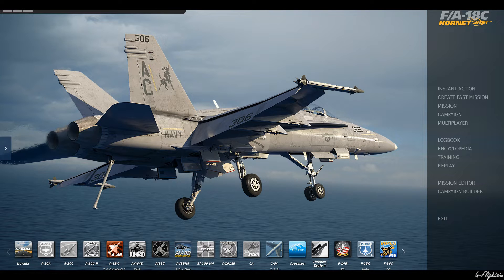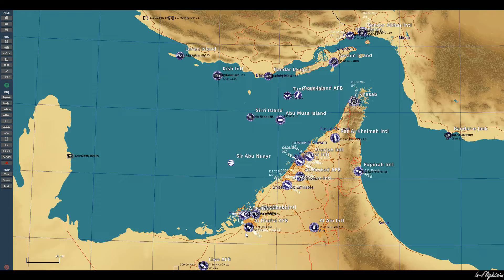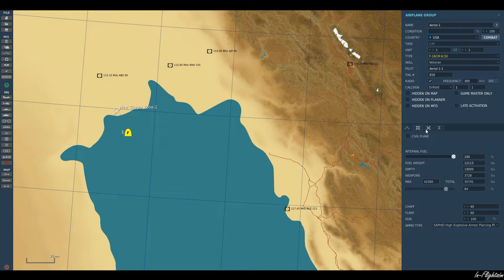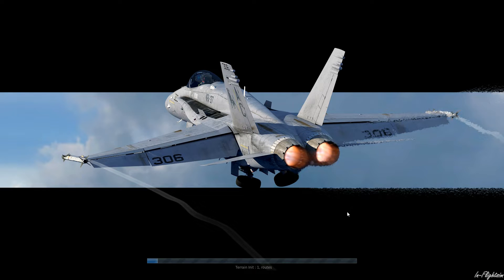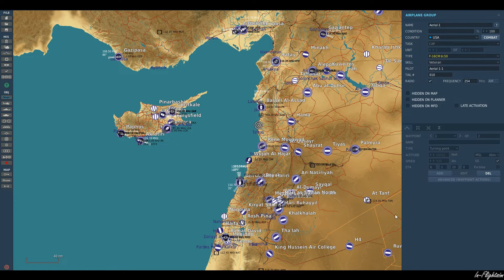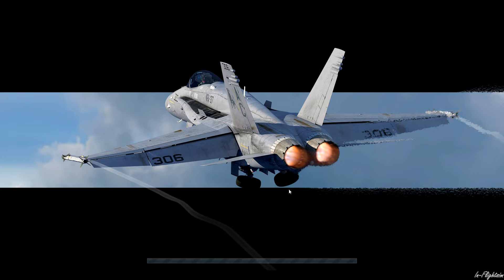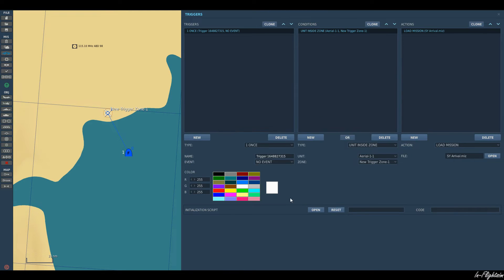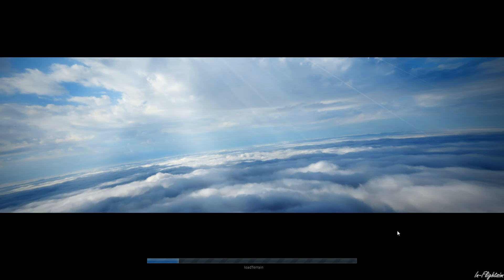DCS World Mission Editor - 1 Mission Across 2 Maps Tutorial